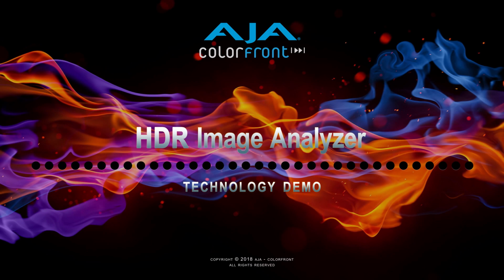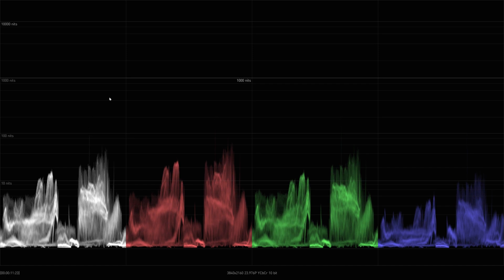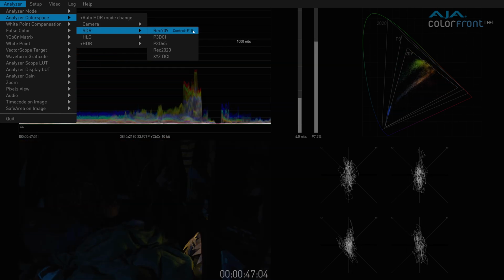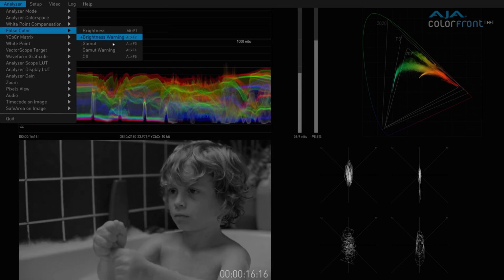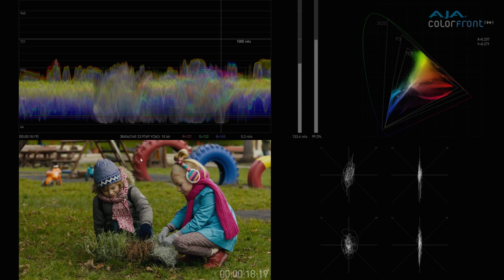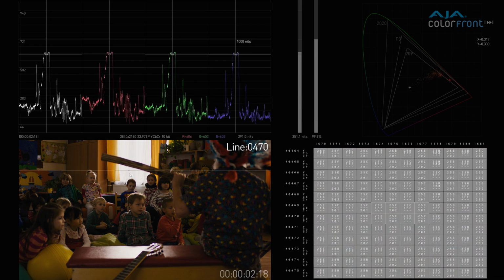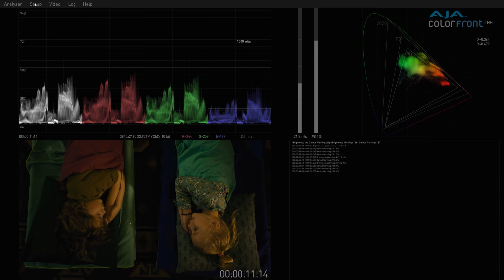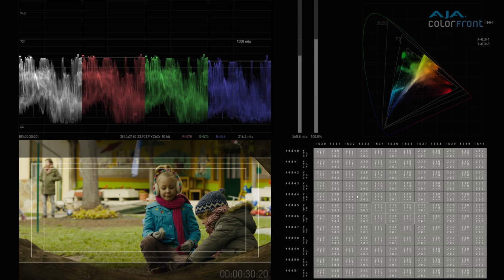AJA HDR Image Analyzer 高動態範圍影像分析儀介紹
HDR Image Analyzer 12G（高動態範圍影像分析儀）提供了一系列完整的工具，透過一條 12G-SDI 纜線，使用此僅佔1RU空間的方便即時設備，依最新的8K/UltraHD2/4K/UltraHD HDR標準 - 包括 HLG、PQ 和 Rec. 2020等，有效的分析8K/UltraHD2/4K/UltraHD/2K/HD的內容。

AJA與Colorfront共同合作開發的HDR Image Analyzer 12G支援多種輸入格式，從攝影機Log格式到SDR（REC 709）、PQ（ST 2084）和HLG，並提供對於BT. 2020和傳統BT. 709色域的支援。AJA非凡的硬體透過4x 12G-SDI雙向（Bidirectional）I/O及DisplayPort的接口，確保了高可靠度及效能。

其設計目的在於可裝設在任何需要的地方，1RU的外型適合各種使用環境，進行HDR製作時，為你提供足夠的自信與信心。

堅達公司(GETOP)提供電影數位中間製程(DI)、高動態範圍HDR、色彩管理CMS等服務，歡迎洽詢。

GETOP Systems Inc.